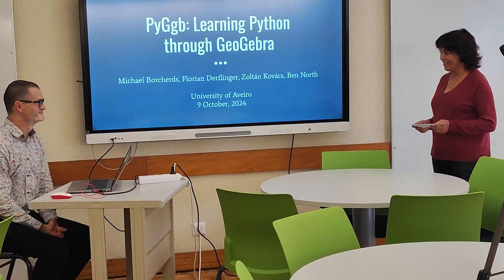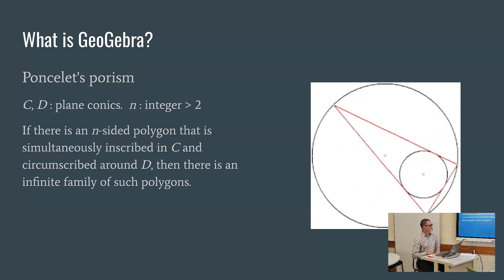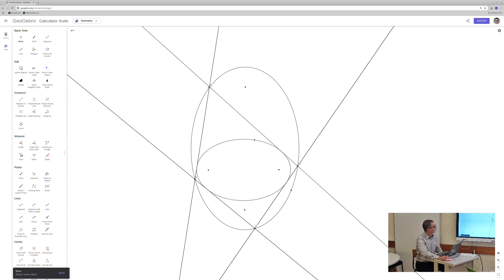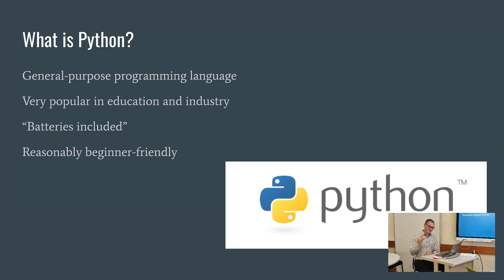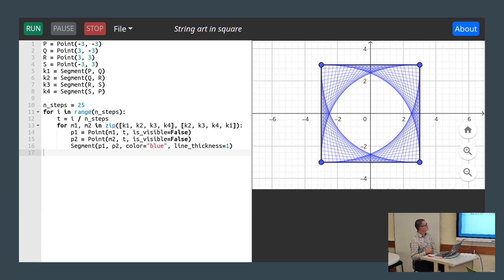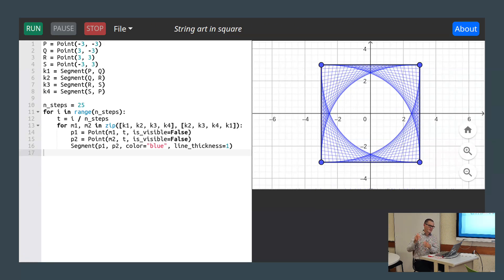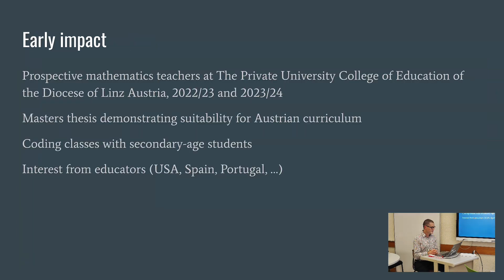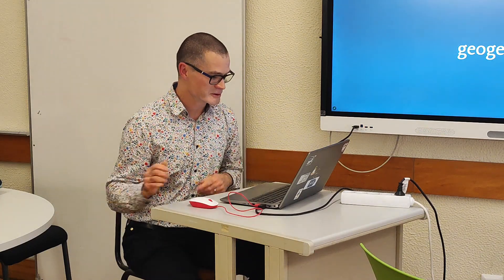PyGgb: learning Python through Geogebra, Ben North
Workshop OGTGC/MATEAS - CIDMA
Universidade de Aveiro, 9/10/2024

Ben North
Trinity College, Dublin, Ireland